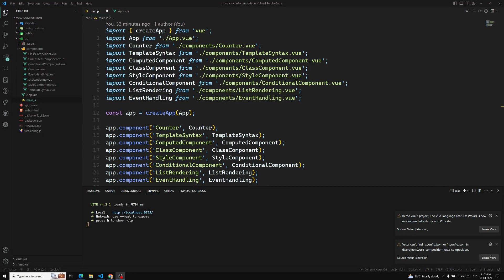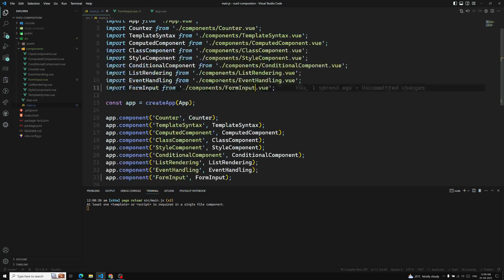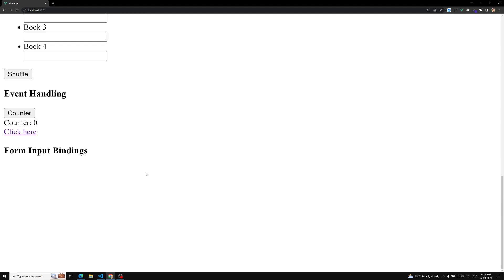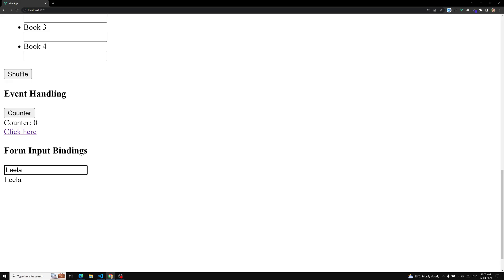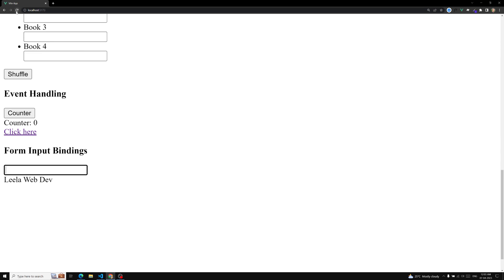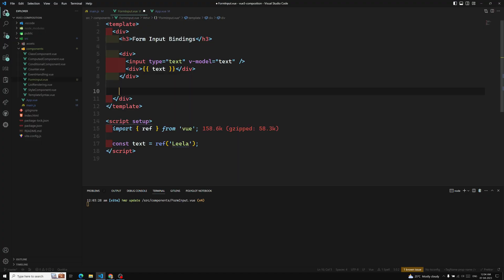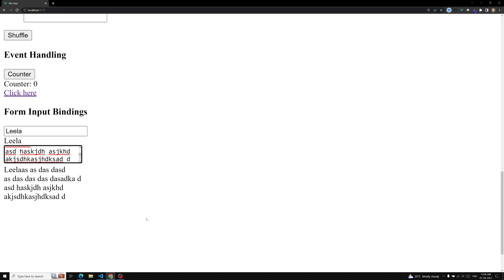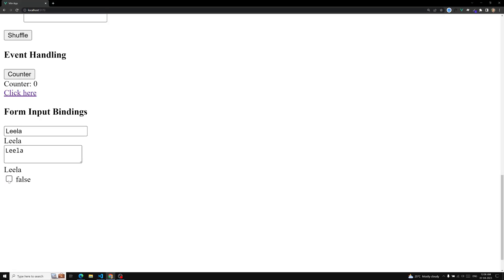15. Form Input Bindings for the HTML Form Elements using v-model in Composition API - Vue 3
In this video we will see about the Form Input Bindings for the HTML Form Elements using v-model in Composition APi - Vue 3